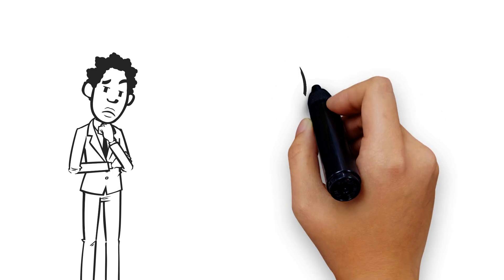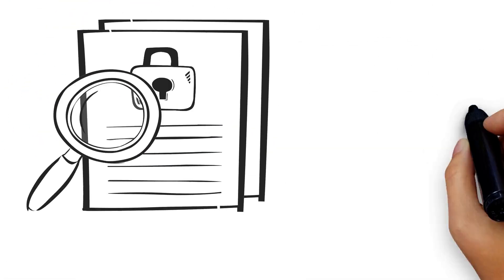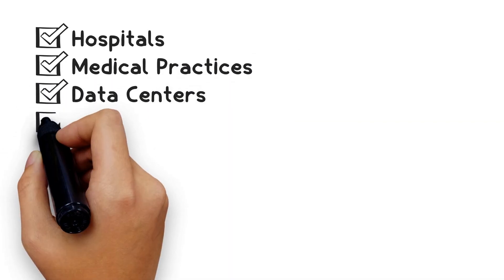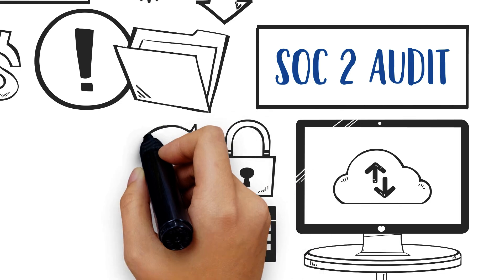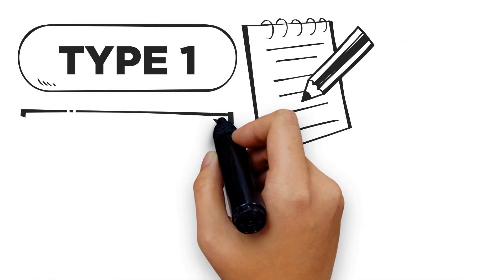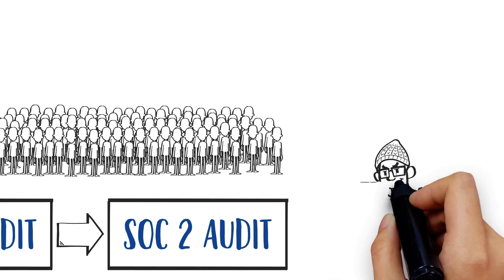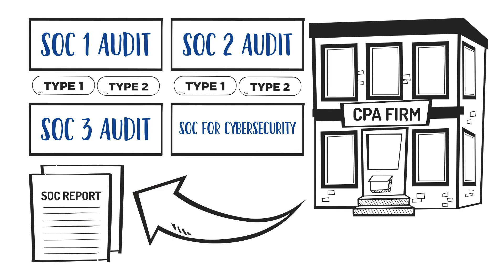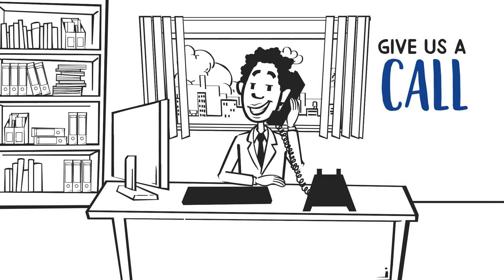SOC Audits Simplified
The various versions and terminology surrounding SOC audits can be confusing. PYA brings clarity to the topic.